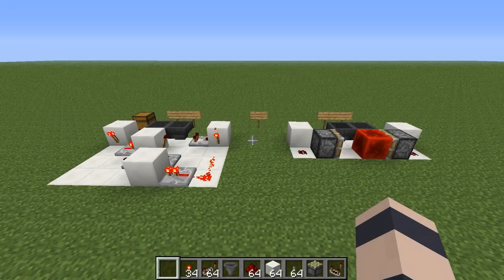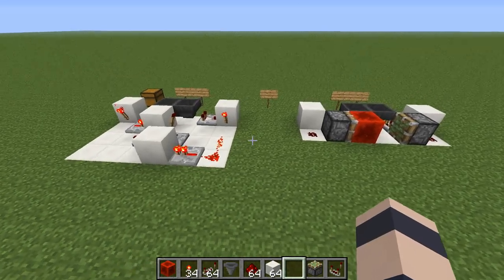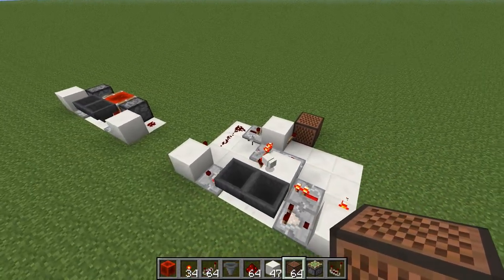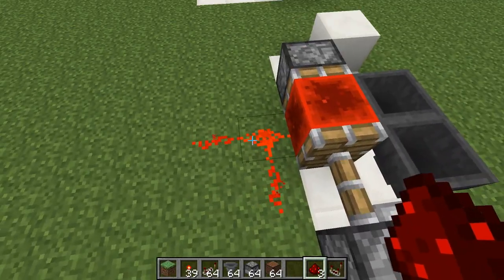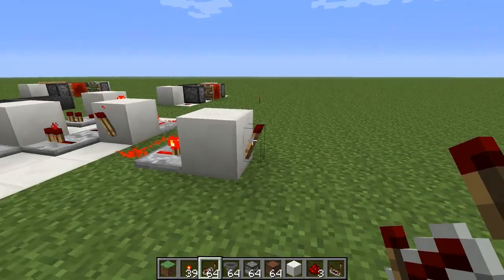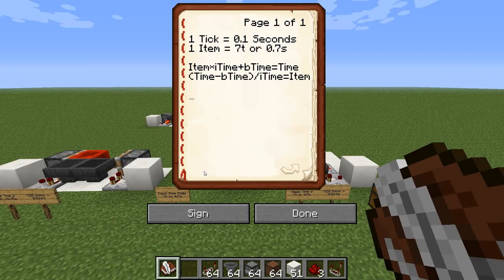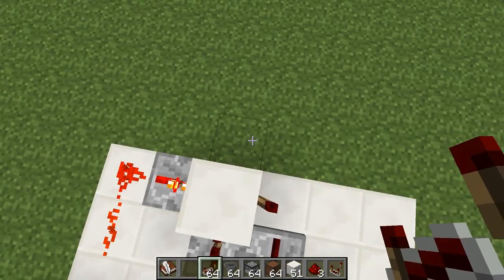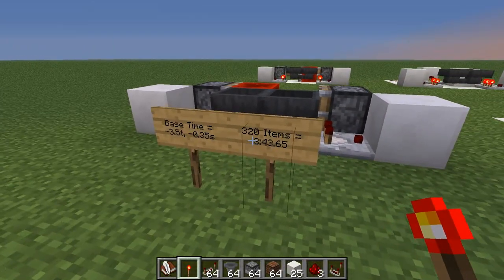Minecraft - Tutorial: Hopper Timer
Here is a new redstone timing device that offers great flexibility and range in a very compact space. The idea is to ping pong items between 2 hoppers connected together and controlled by a RS Nor latch.

Sorry for the math blabbering. The key thing to remember is that each item you add increases the delay by 0.7 seconds, or 0.35 seconds if detecting half cycles. You can have a maximum of 320 items in the hopper combo.